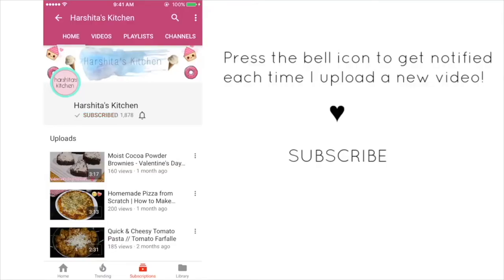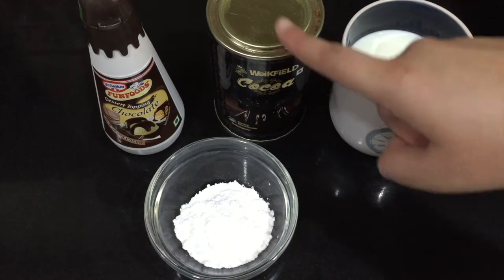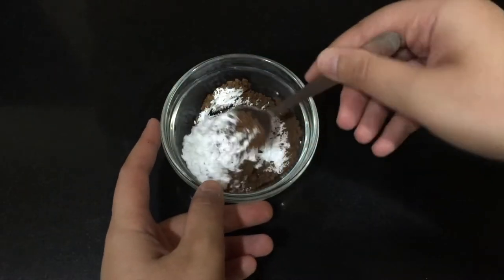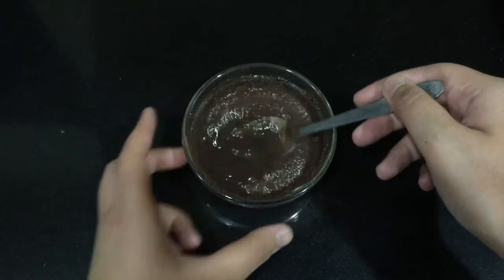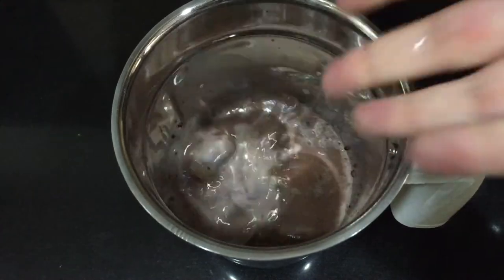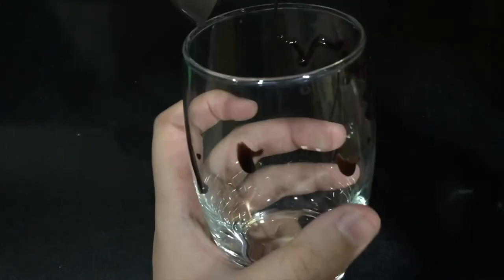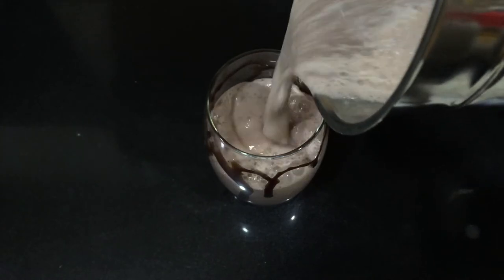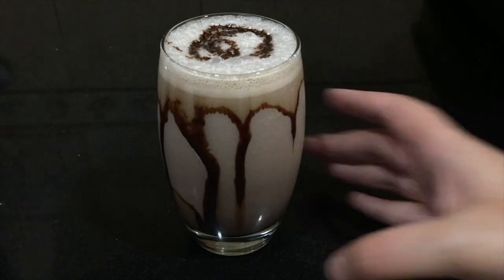Frothy Chocolate Milkshake Using 3 Ingredients, No Ice Cream | 3 चीज़ों से बनाए चोक्लेट मिल्क्शेक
No ice cream milkshake, Chocolate Milkshake without ice cream

**INGREDIENTS**
- 1 glass cold milk
- 1/2 tbsp cocoa powder
- 2 tbsp powdered sugar
- optional: chocolate sauce
- optional: ice cubes